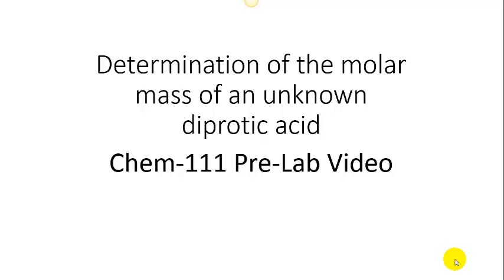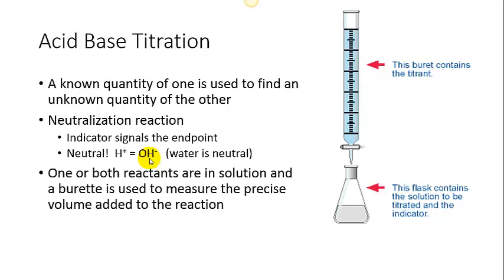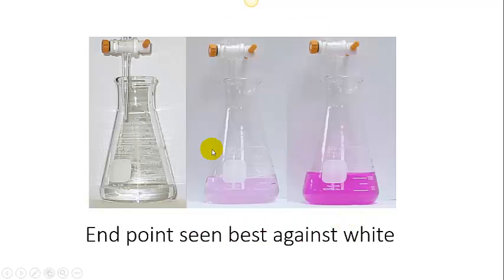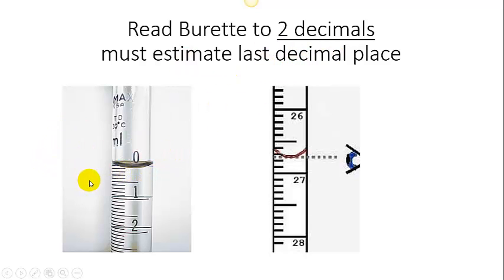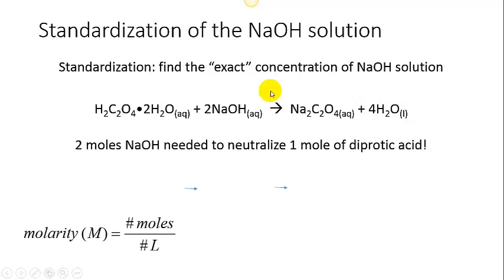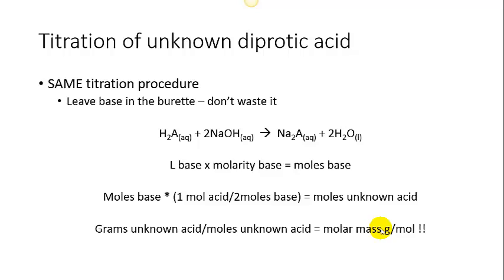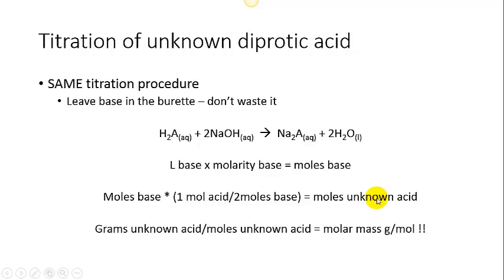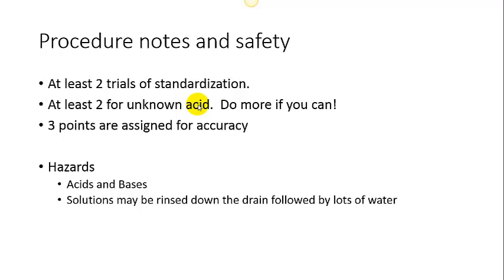Chem 111 Molar Mass of an Acidpre-lab video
This is the pre-lab video for Chem 111 "Determination of the molar mass of an unknown diprotic acid"